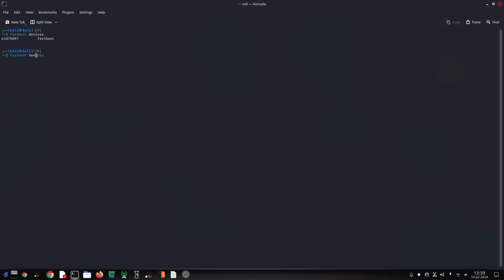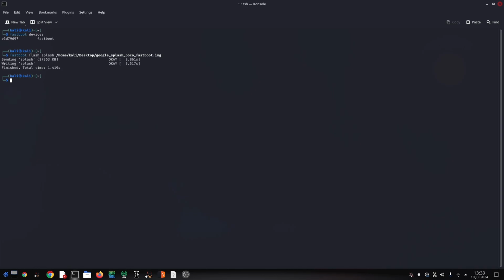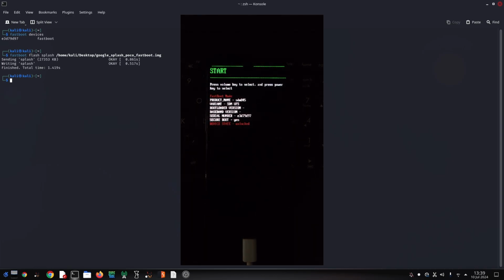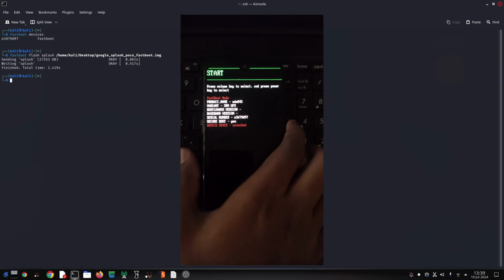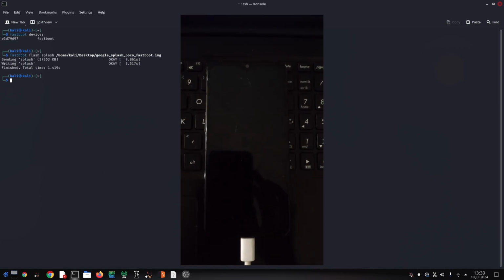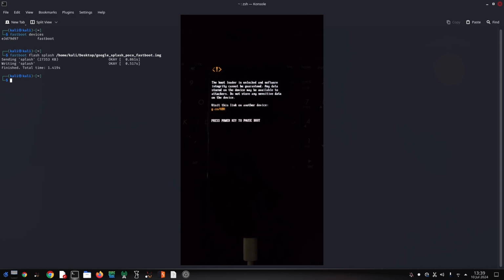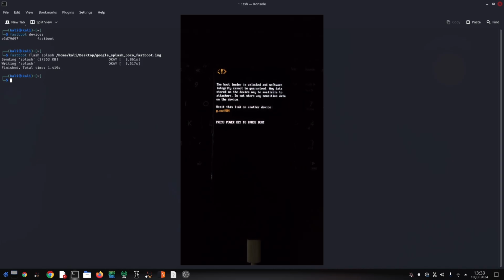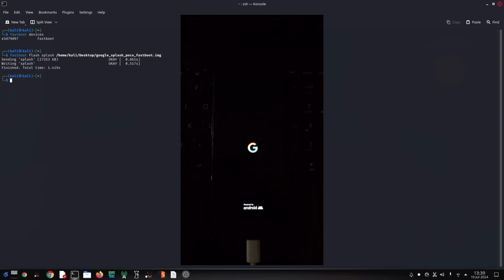Does OnePlus 6T Allow Custom Splash Images?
A viewer commented on a recent video saying you can install a custom splash image designed for Xiaomi on a OnePlus 6T. In this video, we put that to the test! We try flashing the custom splash image and see what happens.

Spoiler alert: It doesn't quite work as expected.

If you're looking to customize the look of your OnePlus 6T, check out the video to see what we learned and explore some alternative options!